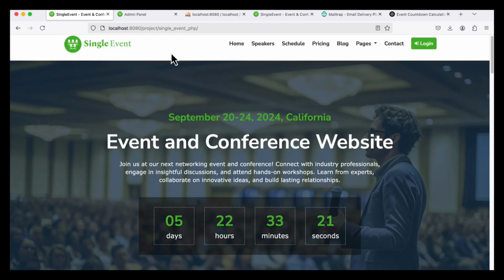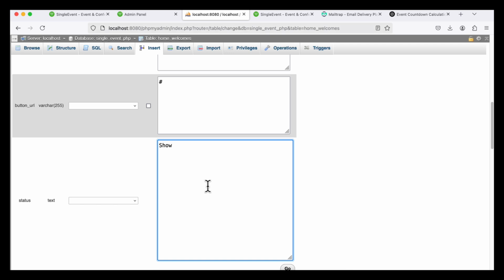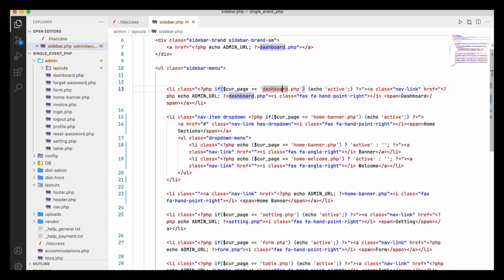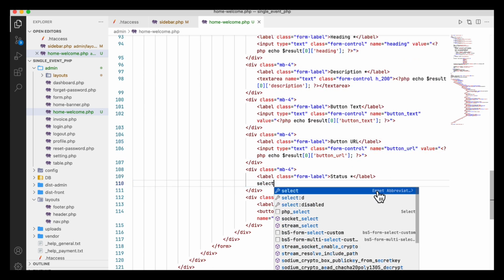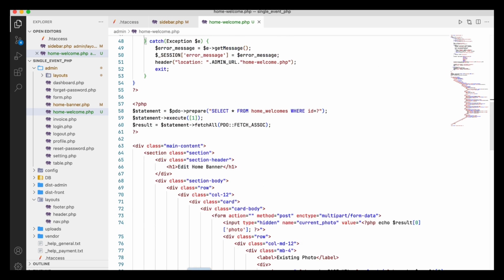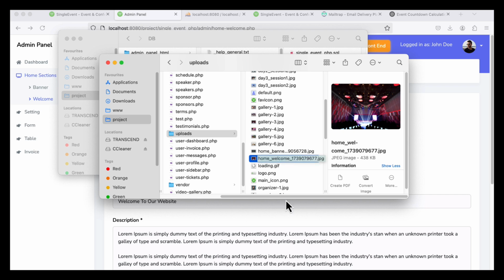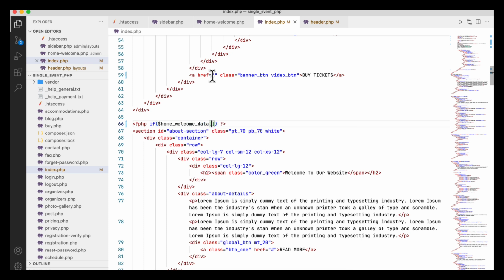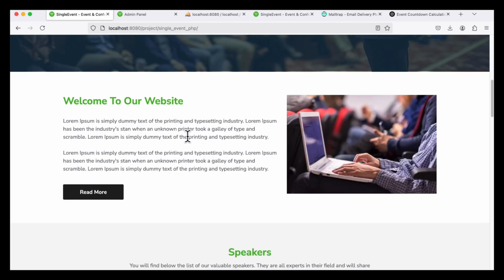Single Event Management with PHP, MySQL - Home Page - Welcome Section (Part 4)